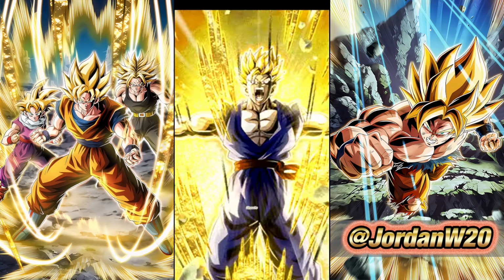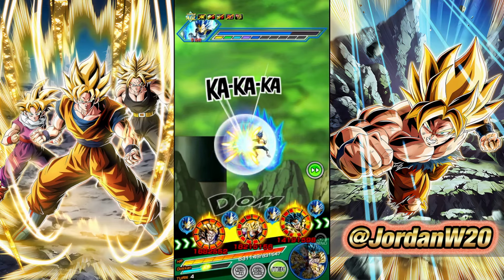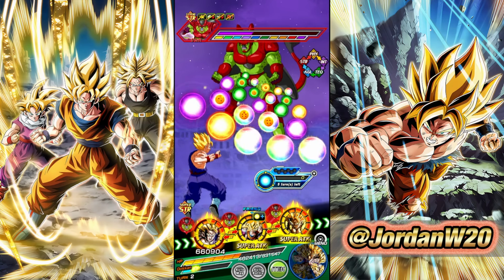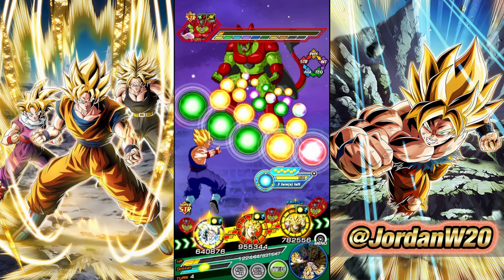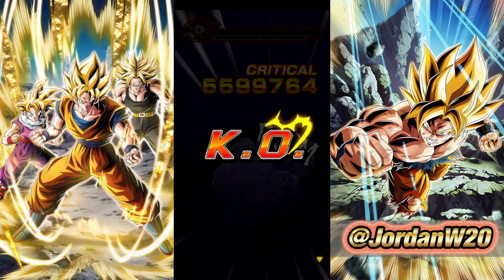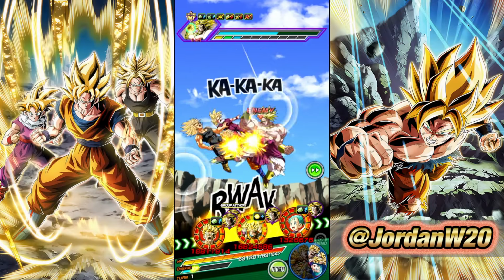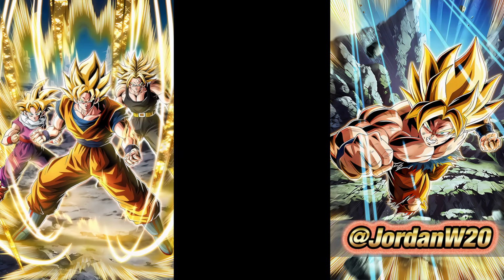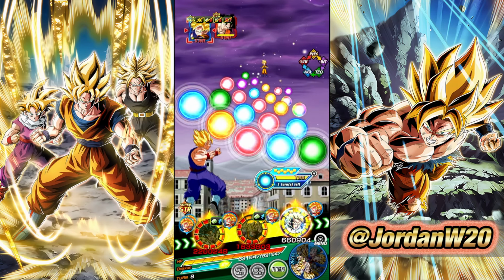THE NEW HOTNESS HAS ARRIVED! 100% MAX LINKS LR GOHAN (TEEN) 200% SHOWCASE! (DBZ: Dokkan Battle)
The Worldwide Celebration Part 2 is Here!

Thanks to @KuwaDesigns for always posting HD Arts of the cards!